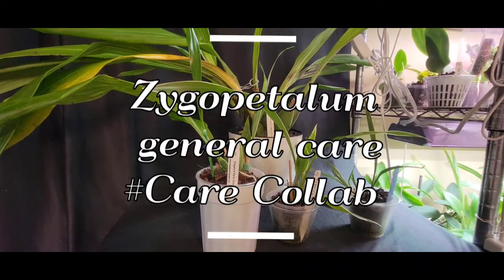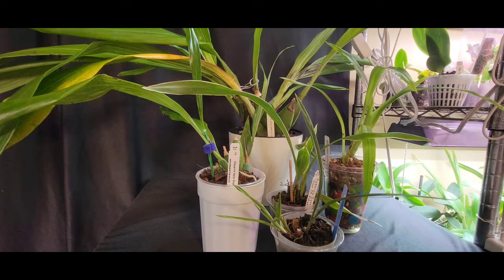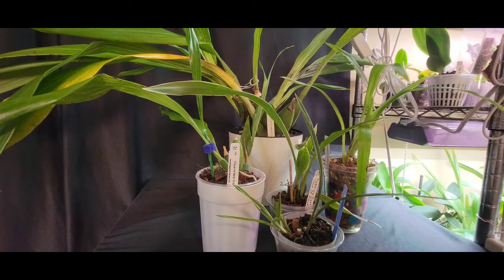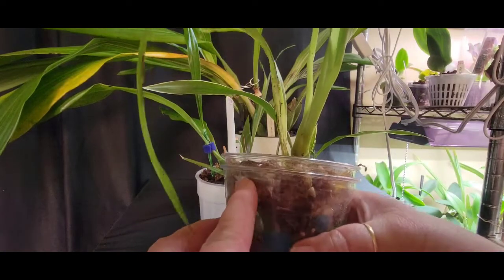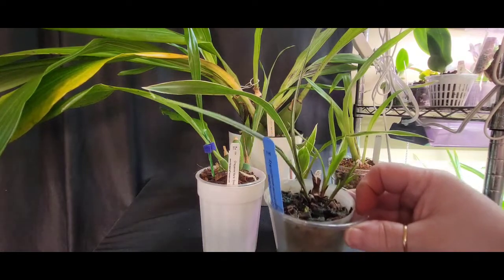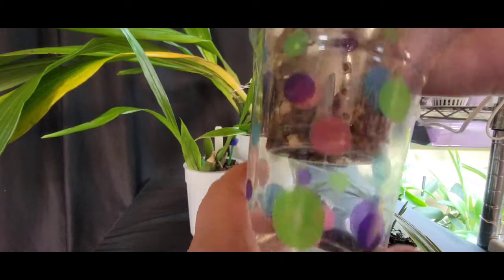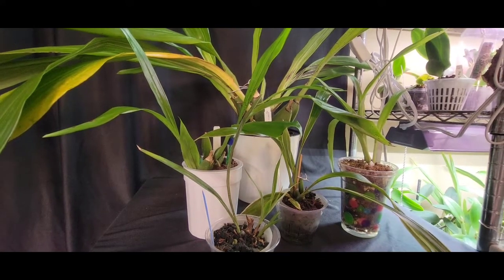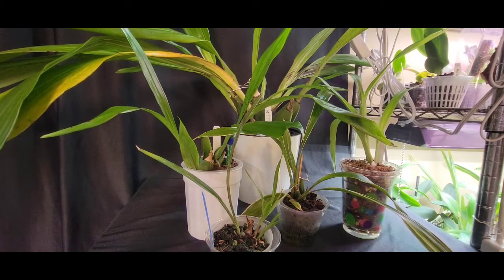Zygopetalum general care.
Hey ya'll my 1st Zygopetalum care collab.